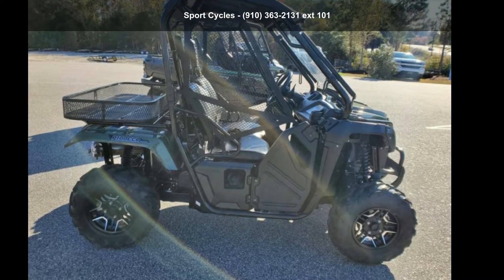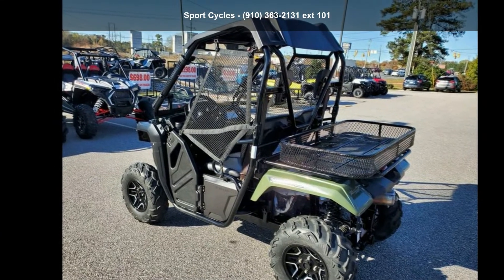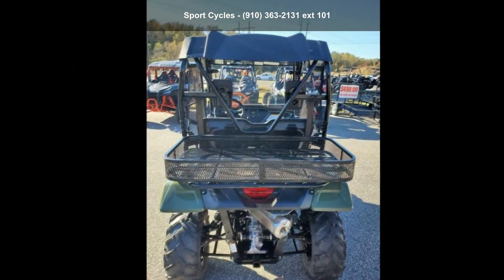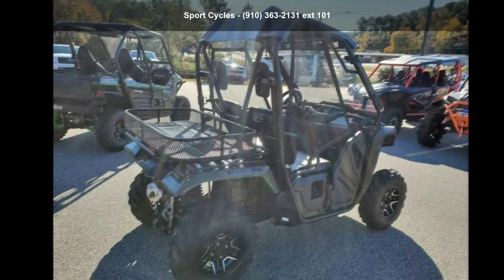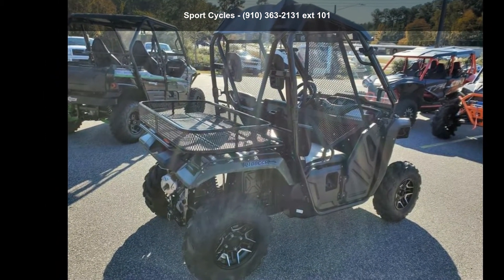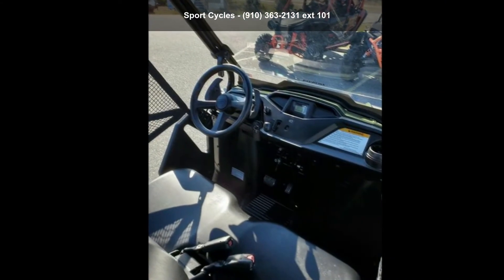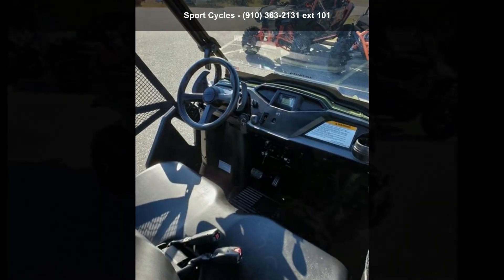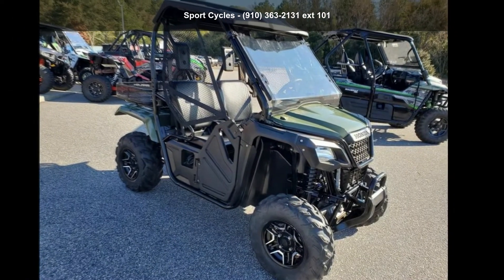2015 Honda Pioneer 500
2015 Honda and #174; Pioneer 500Compact. Fun. Affordable. The All-New Pioneer and #8482; 500
The Pioneer and #8482; 500 is a brilliant concept: Like a full-sized side-by-side, it lets you take a passenger along and has the off-road capability to get you where you need to go. But the Pioneer and #8482; 500 is a new take on the SxS formula: it and #8217;s narrow, fits on tight trails, is fun to drive, and easy to load into a full-size truck bed.

But you still get a full-sized list of features, like independent rear suspension, four-wheel drive, and paddle shifting. And that and #8217;s just the start. Want to go where no side-by-side can? The new Pioneer and #8482; 500 can get you there and back again, and you and #8217;ll have fun doing it.

Features may include:
Innovations
Compact, Yet Capable